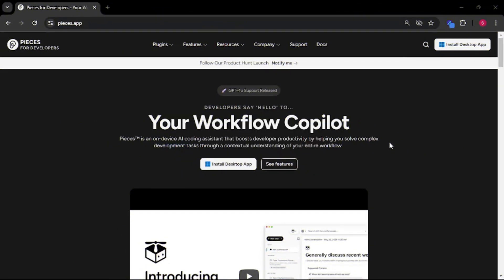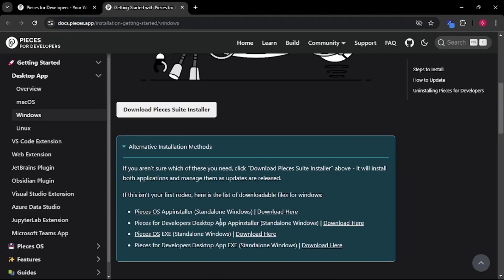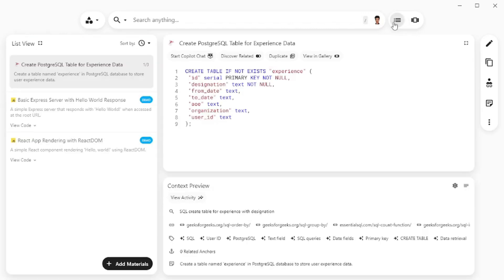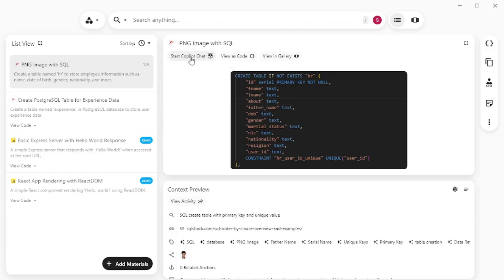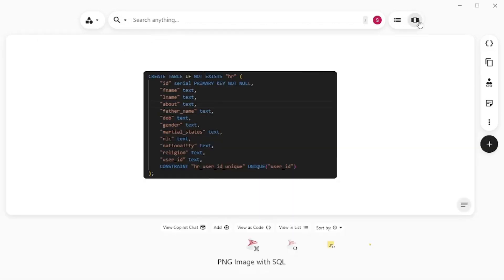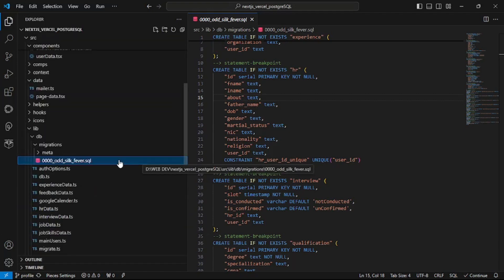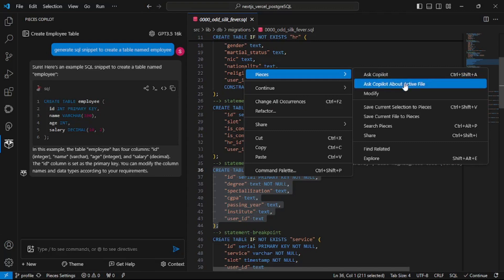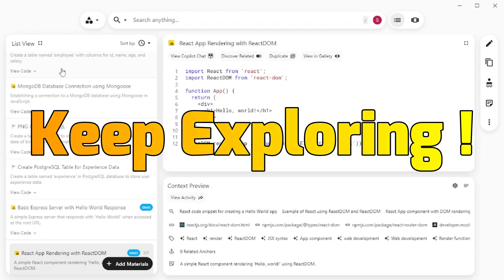Code 100 Times Faster with AI Coding Assistant Pieces | Choose Any LLM to Code in minutes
We will review Pieces which is an AI coding assistant that boosts developer productivity by helping you solve complex development tasks via an entire workflow. This is 10x your productivity while coding on projects a must have tool.